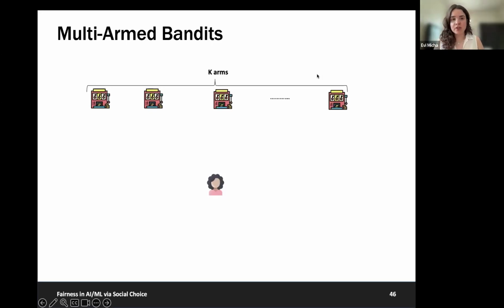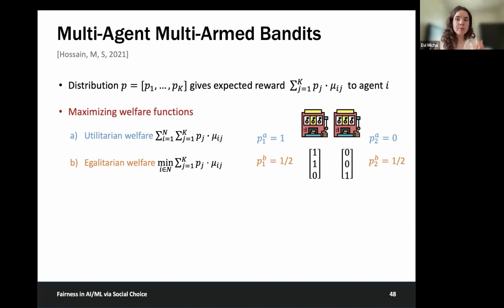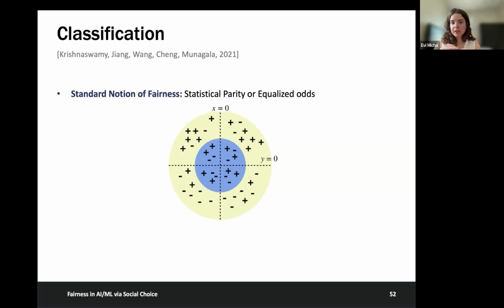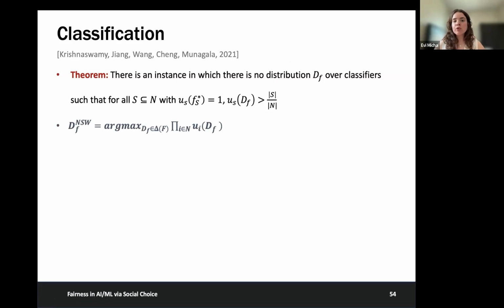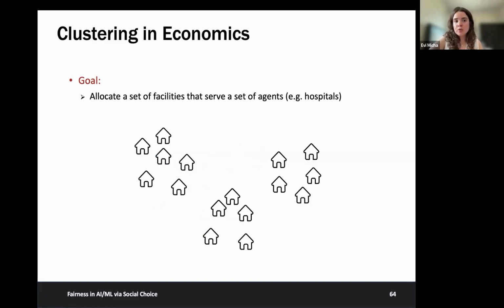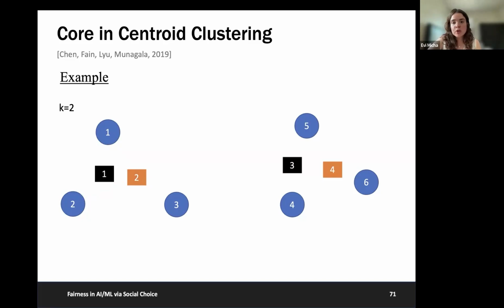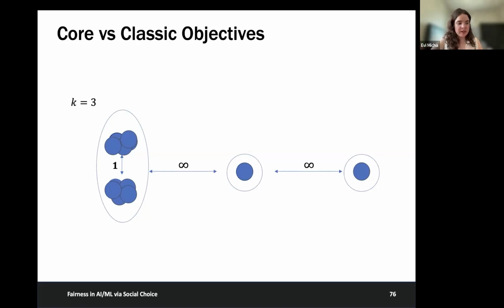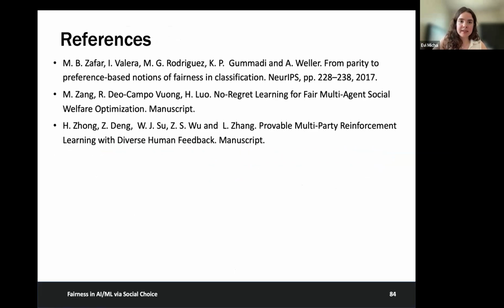EC'24 Tutorial: Fairness in AI/ML via social choice (Part 2)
Title: Fairness in AI/ML via social choice
Part: 2
Speaker: Evi Micha